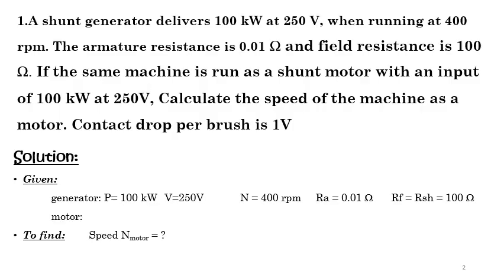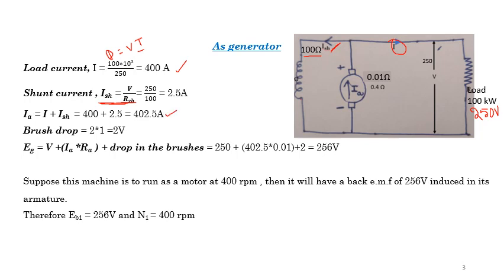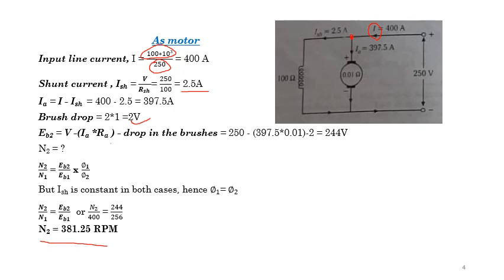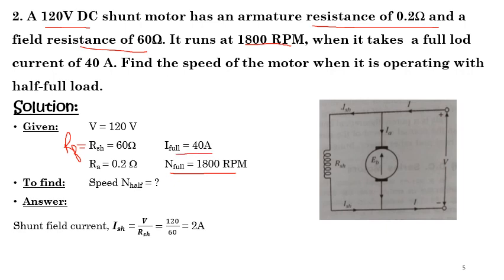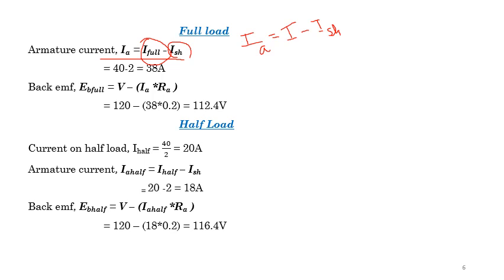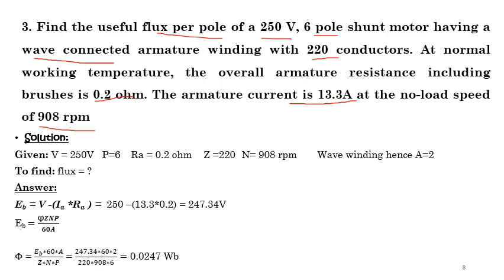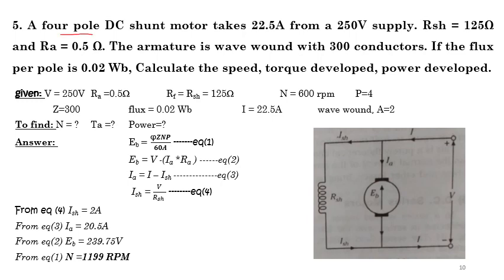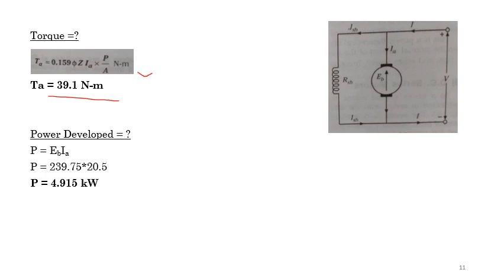DC MACHINES - LECTURE 05: PROBLEMS ON DC MOTOR (PART 2)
This video is based on the basic electrical engineering syllabus for first year engineering students of VTU.
Kindly go through previous videos for better understanding of DC Machines topic